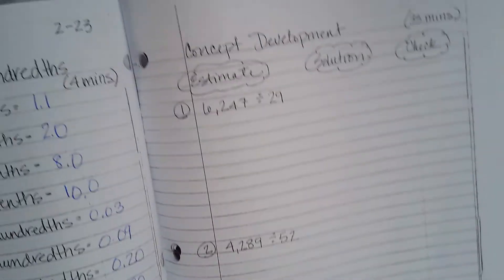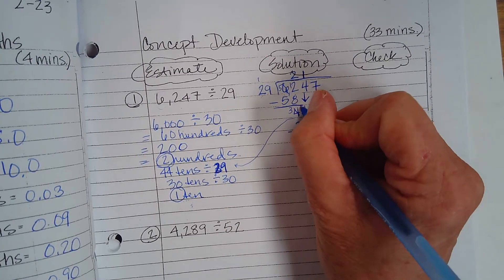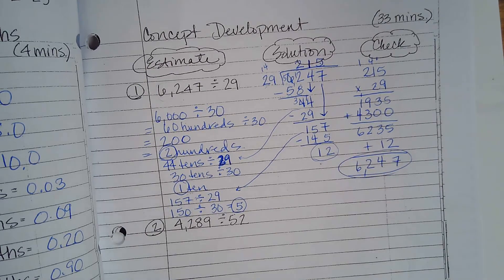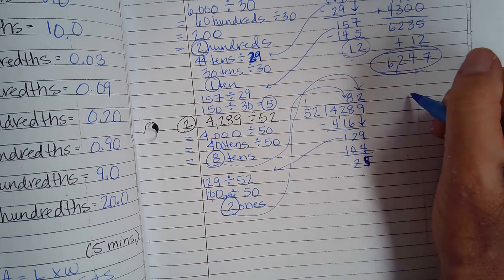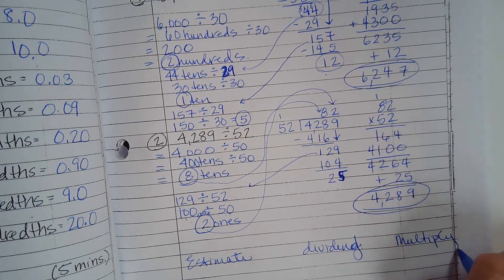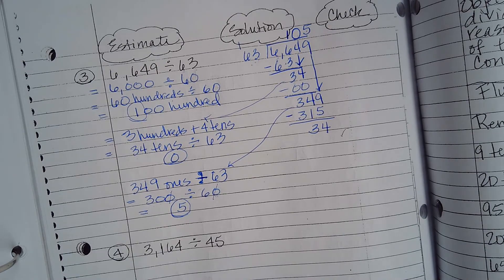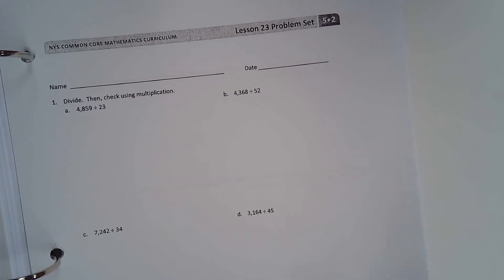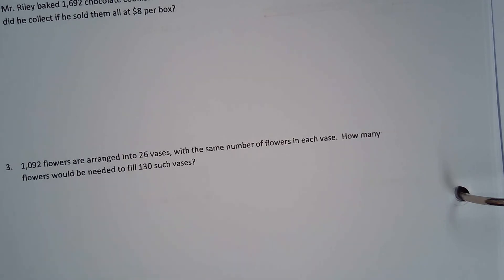M. 2 L. 23 Part 2